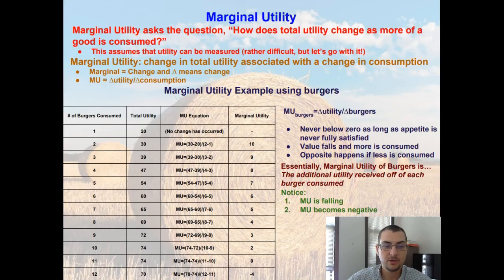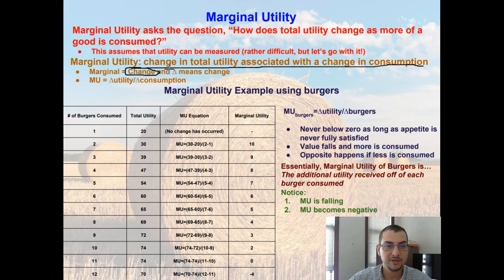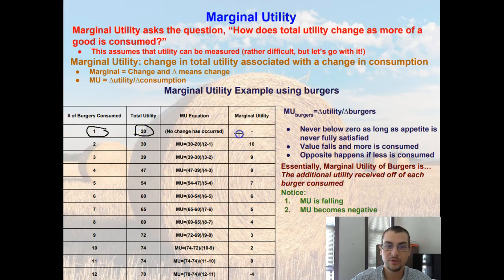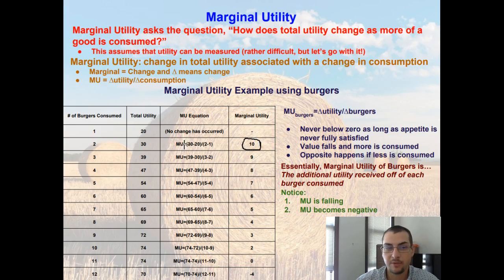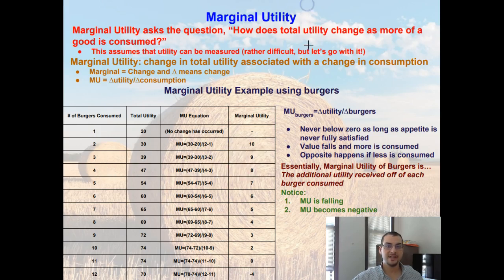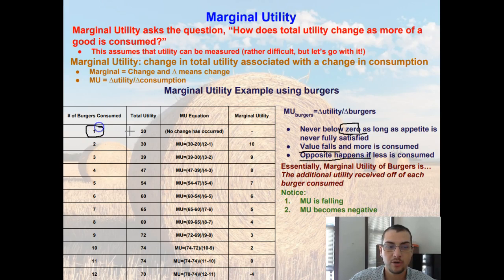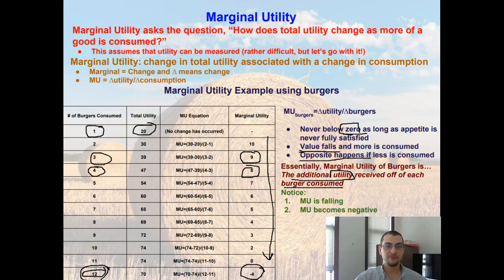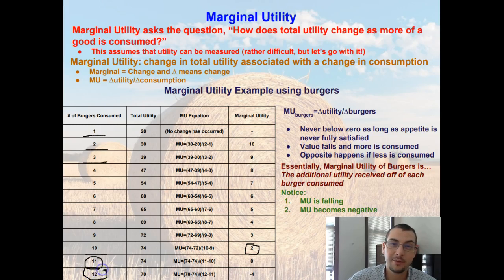Intro to Agricultural Economics 3.3